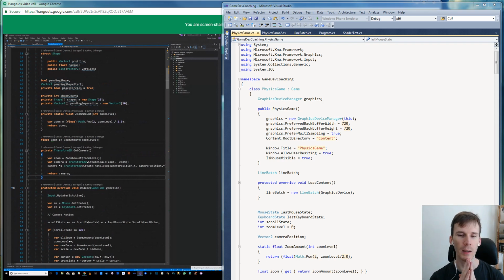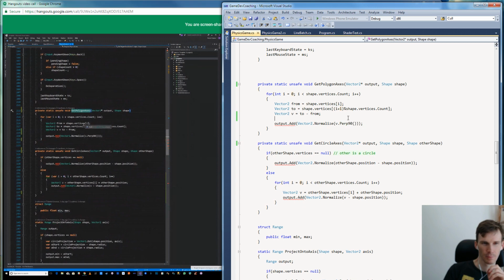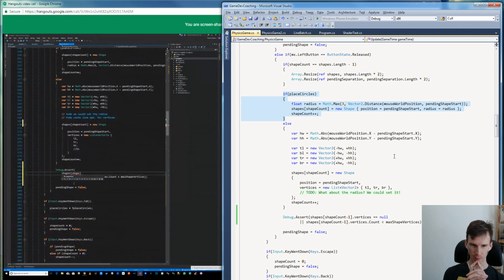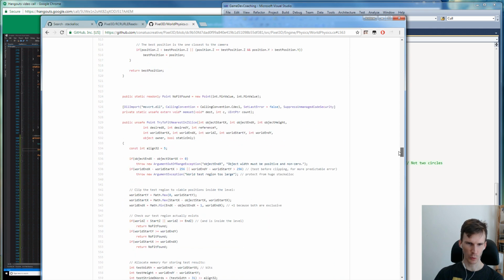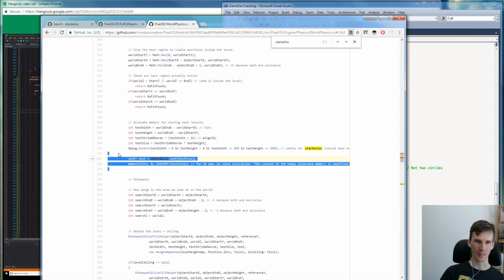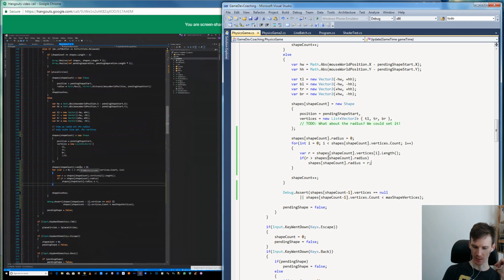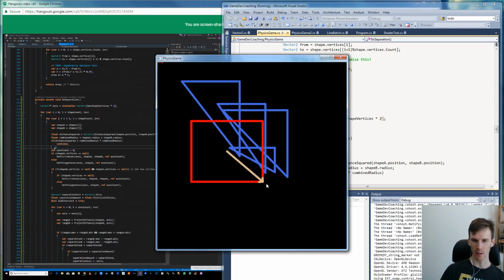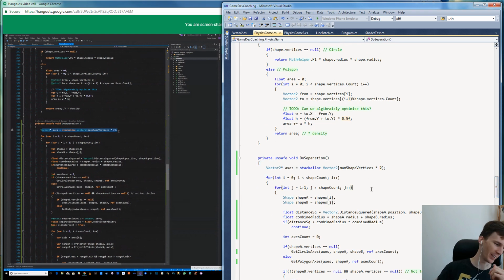GameDev Coaching 36 - Using Stackalloc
In this episode I hand over to Daniel to convert our separation method to use C#'s stackalloc to use memory allocated on the stack, rather than keeping a temporary array around.